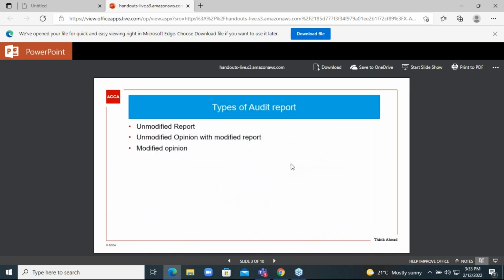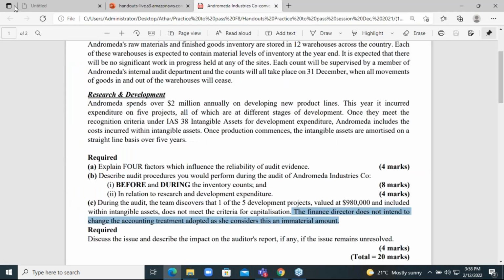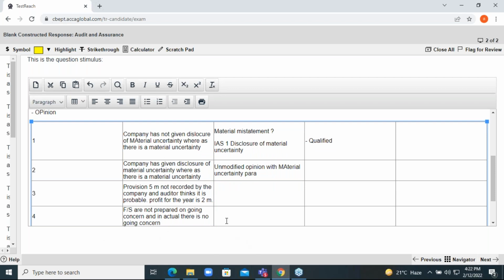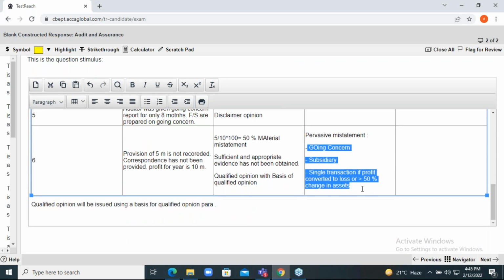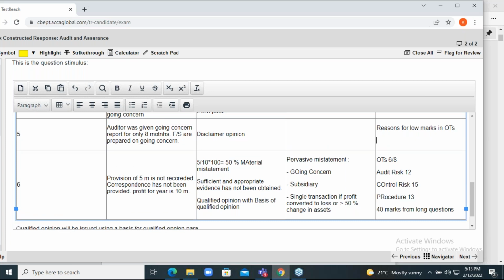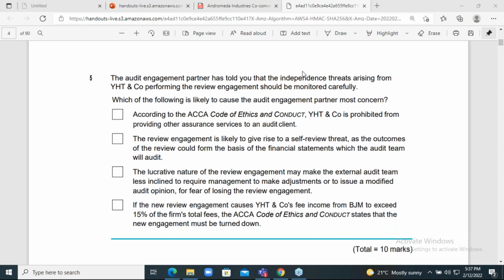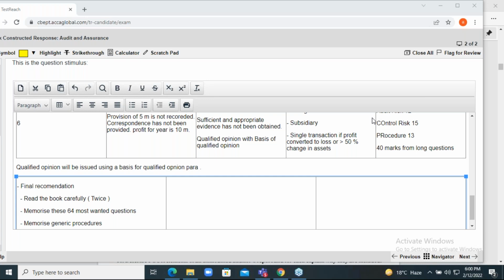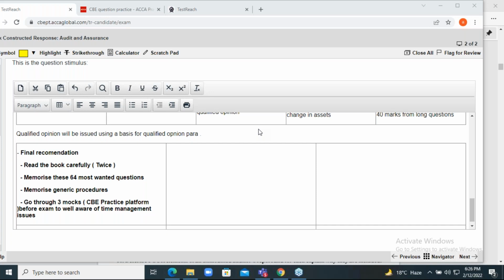ACCA P2P Exam Webinar - Audit & Assurance (AA) - Session March 2022 - Lecture 4